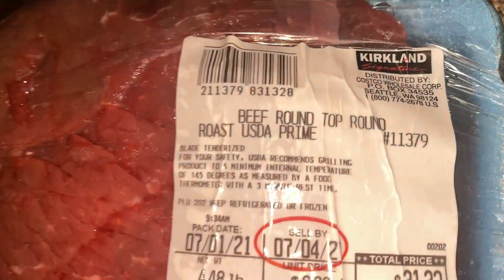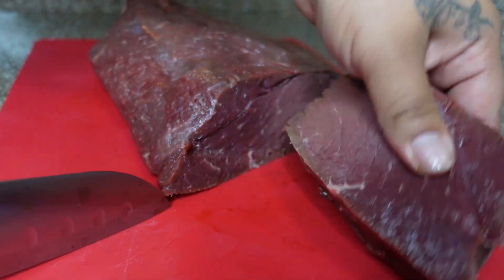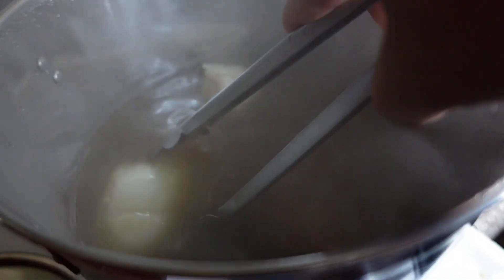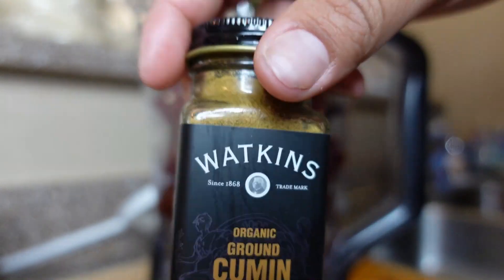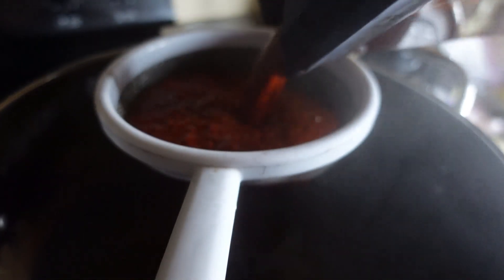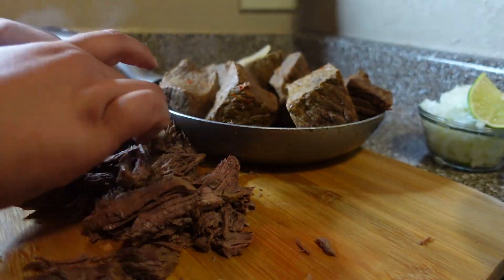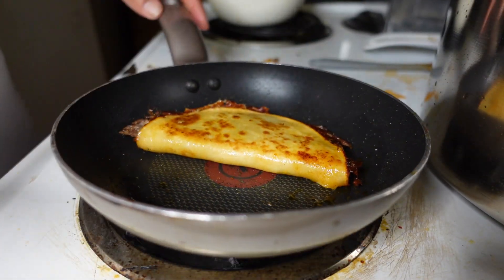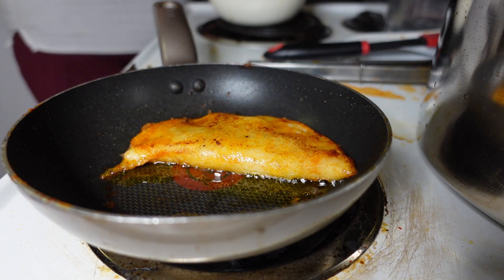HOW TO DO BIRRIA QUESABIRRIA/ Consome // Beef Birria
Hello friends !! Welcome back welcome if your new! today I have a delish plate for you guys!
BEEF QUESABIRRIA my mouth was watering just editing this video!
Everyone cooks and does stuff different in their kitchen so let me know how you do it !?
Ingredients
5lb beef round / or chuck pot
tortillas
cheese
5 whole cloves
4 roma tomatoes
6 chile arbol
6 new mexico chile pods
10 guajillo  chile pods
bunch of cilantro
1 1/2 head of garlic
salt
black pepper
cinnamon stick
6 bay leaves
2 tsp sesame seeds (cooked)
1/4 white vinegar
2 onions
2 tsp thyme
2 tsp oregano
2tsp cumin